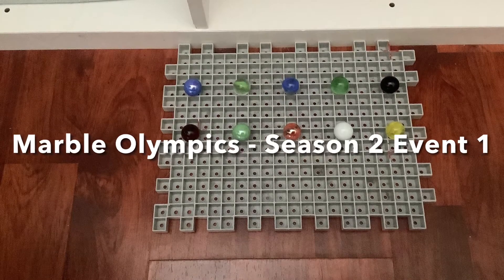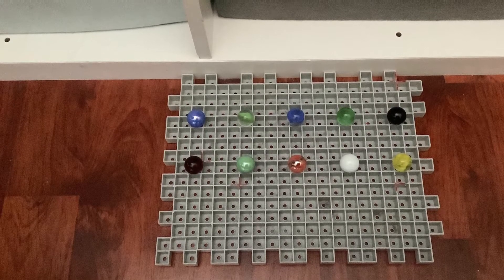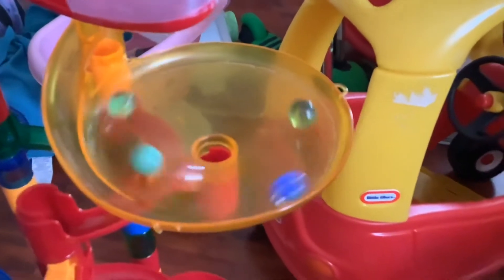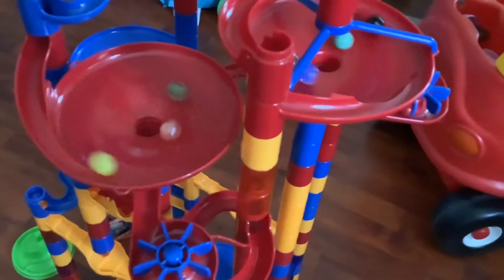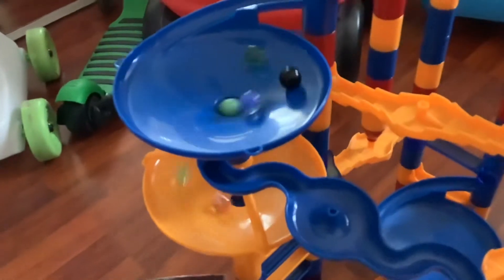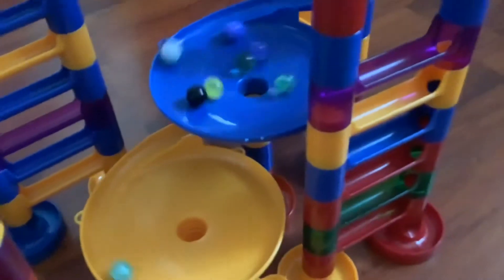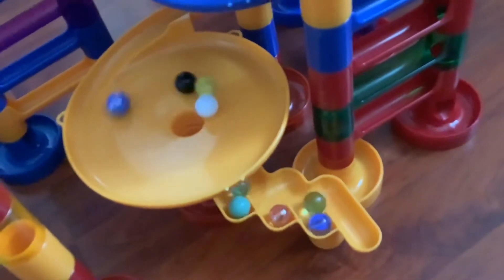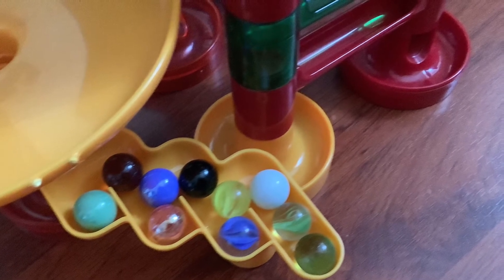Marble Olympics - Season 2 Event 1 - Regular Racing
Here is the first episode to Season 2 of the Marble Olympics.